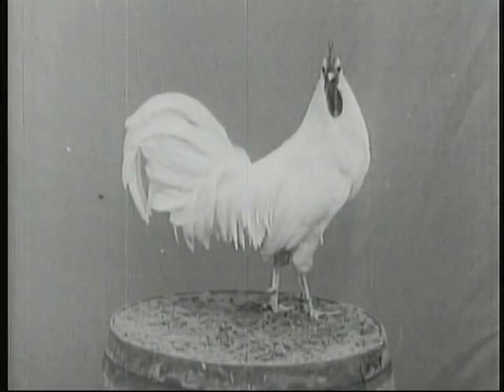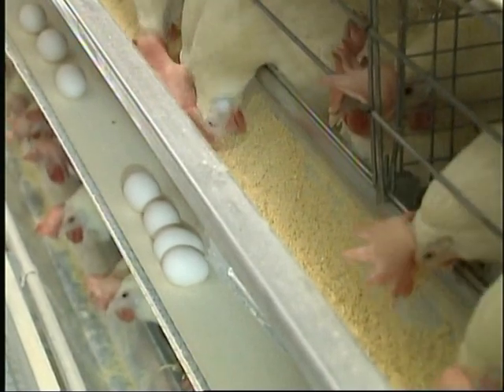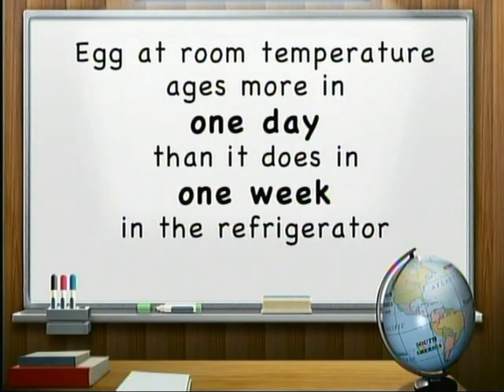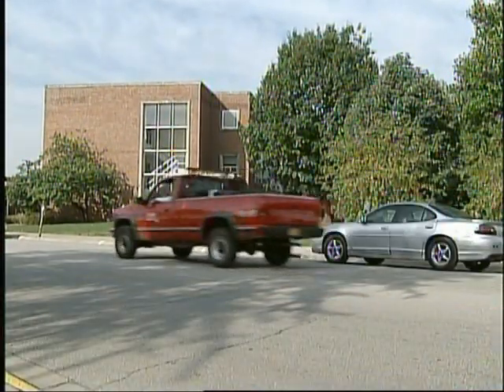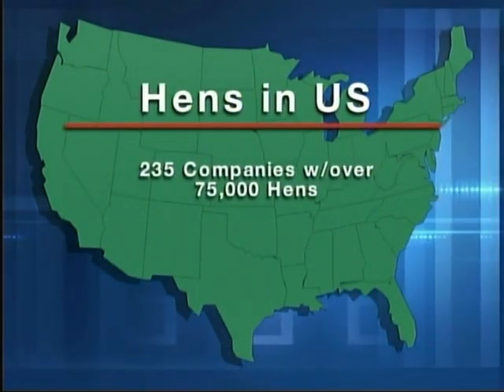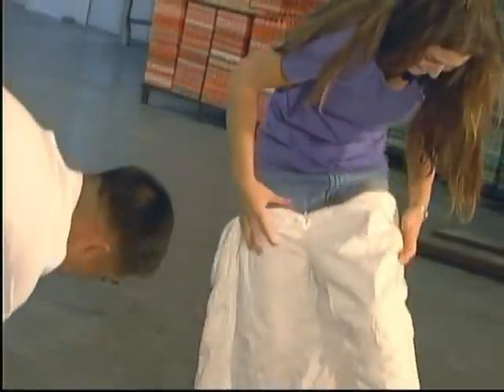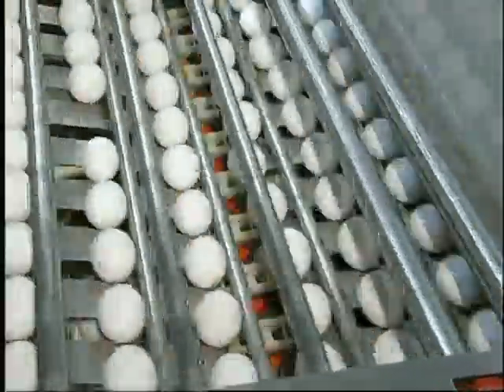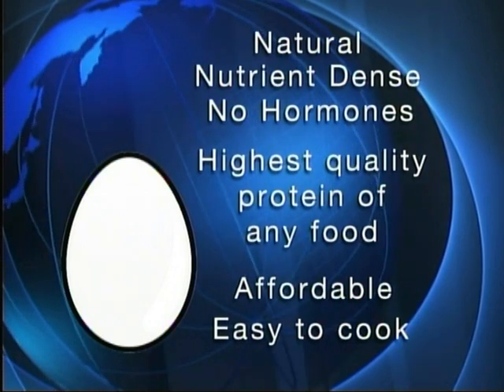Eggs 101: A Video Project